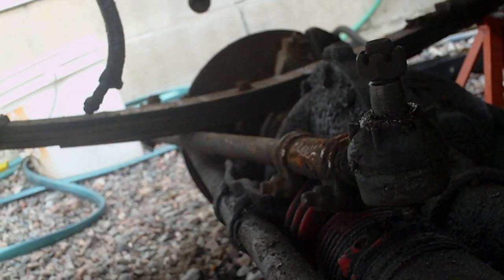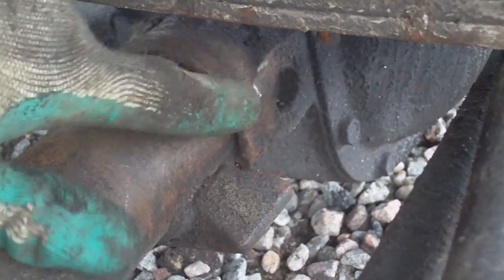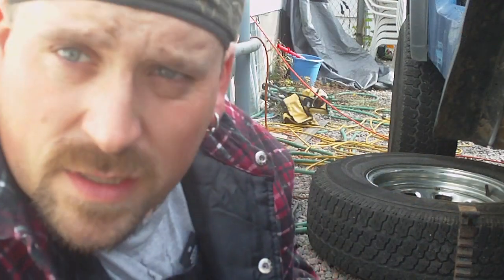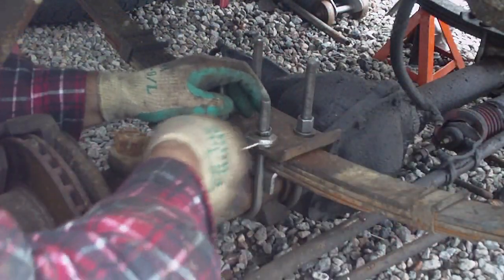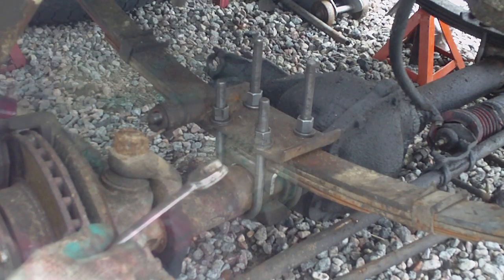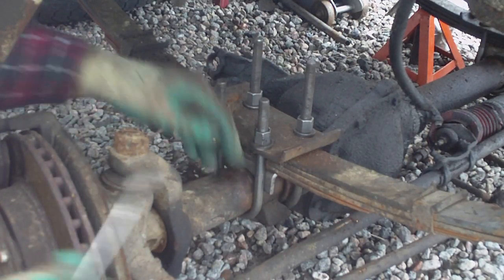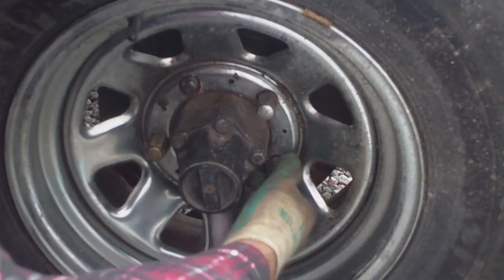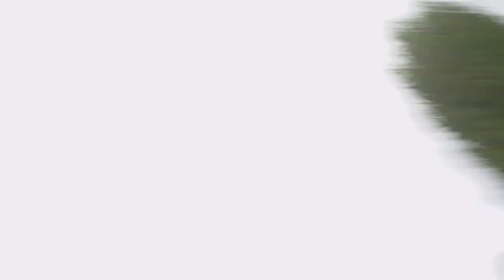Jeep CJ7 spring over lift pt 2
well here we go ... part 2 of my jeep lift .
in this video i i secure the axle and spring perches with NEW u-bolts and get a look at the jeep with the front end lifted .
how u-bolts are made and the rear suspension lift video are soon to come .